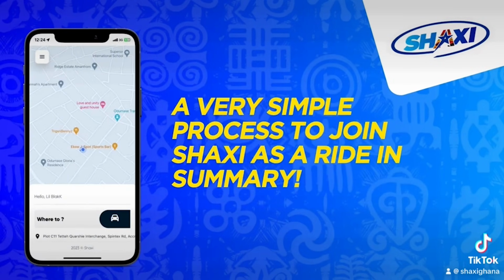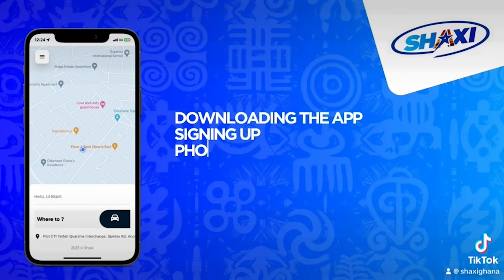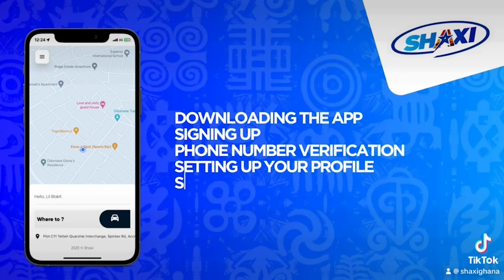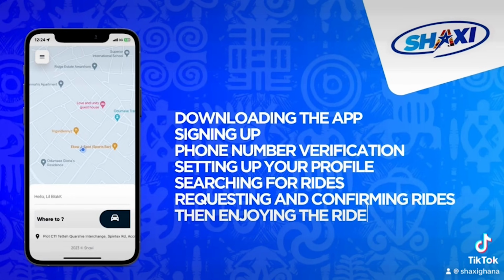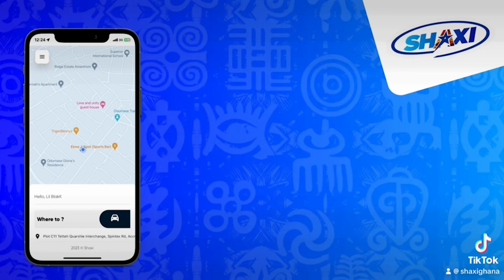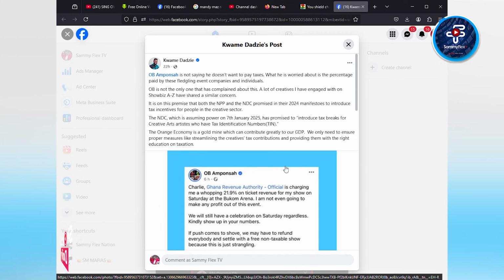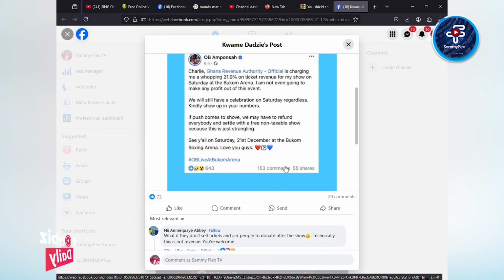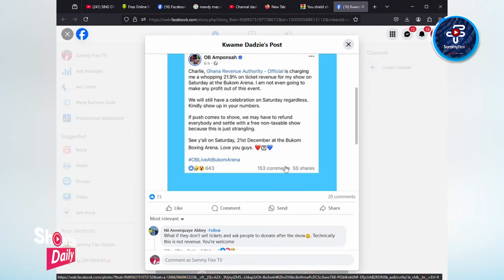Nigeria`s Bovi Supports Minors Dating? Kofi Kinaata Appreciates Fameye`s Boycott: OB Amponsah"s War